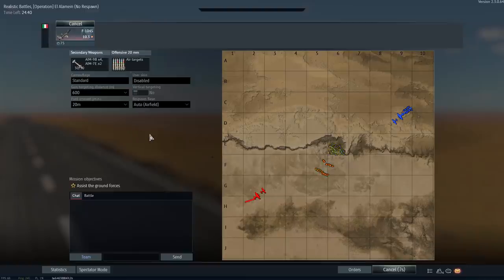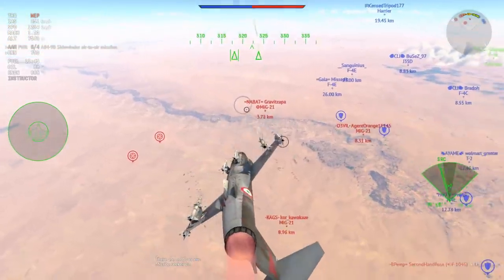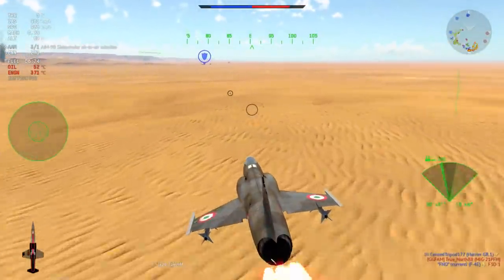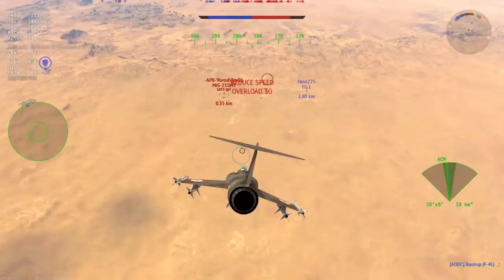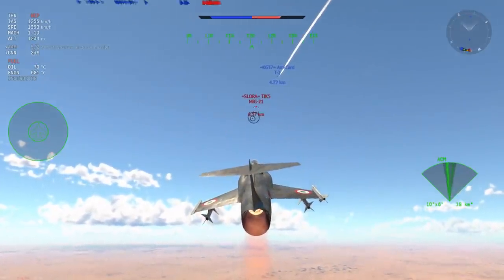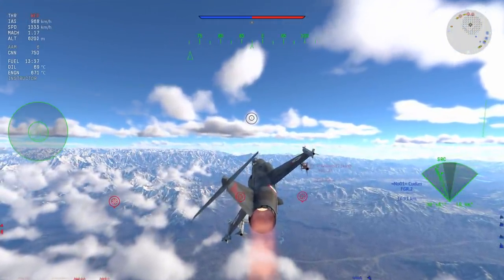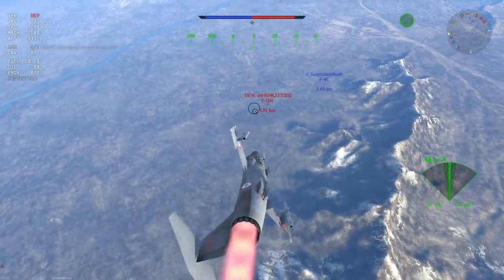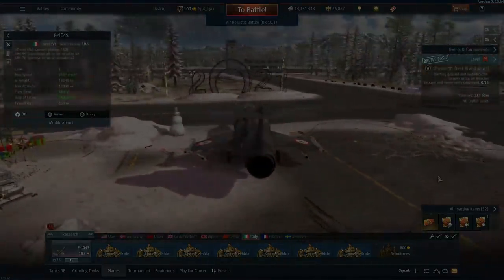Still Not Competitive, But Still A Lot Of Fun: F-104S (War Thunder)